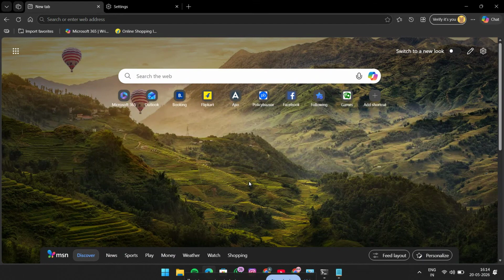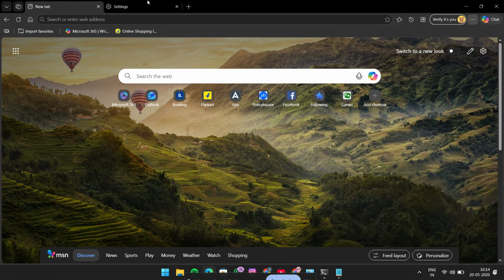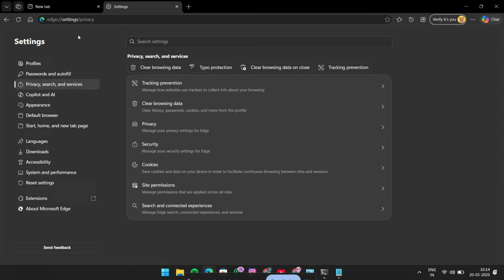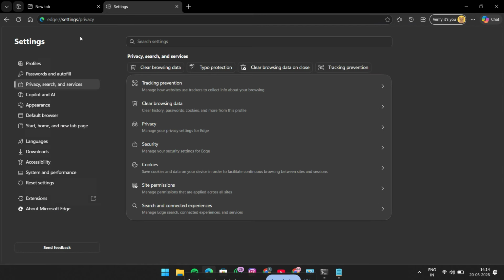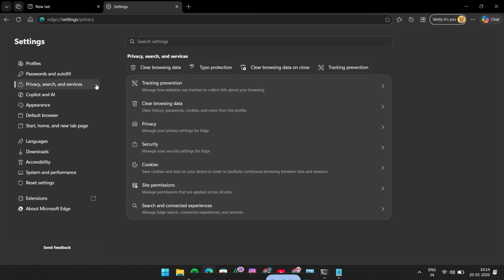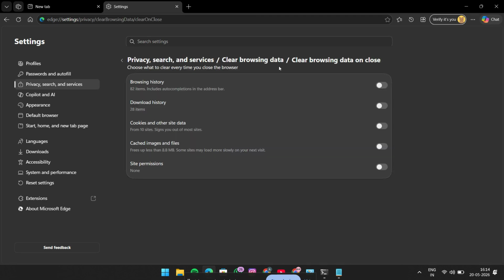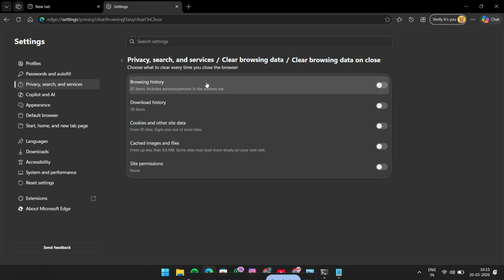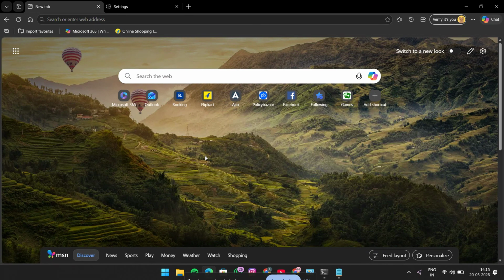How To Clear Browsing History When We Close In Edge (Easy Guide)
Learn how to automatically clear browsing history in Microsoft Edge when you close the browser. This quick step-by-step tutorial shows you where to find the privacy settings and turn on browsing history removal on close.

🕚Timestamps:
00:00 Intro
00:14 Open Edge Settings
00:28 Go To Privacy, Search, And Services
00:42 Open Clear Browsing Data On Close
00:56 Toggle On Browsing History
01:10 Recap And Outro

✍️What You'll Learn In This Video:
• How To Enable Clear Browsing Data On Close
• How To Turn On Browsing History Auto-Delete
• How To Improve Browsing Privacy In Edge

💡Pro Tips:
• Turn on only the data types you actually want cleared to avoid removing saved sessions you still need.
• If you use multiple devices, check Edge sync settings so your preferences match across devices.
• Review cookies and cache settings if you want a deeper privacy cleanup.
• Revisit this menu anytime to change what Edge clears on close.